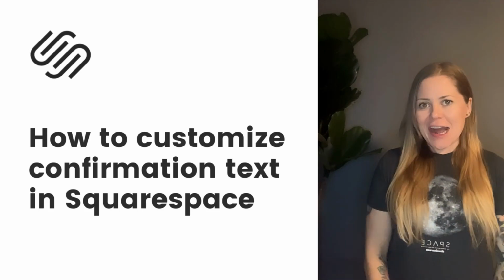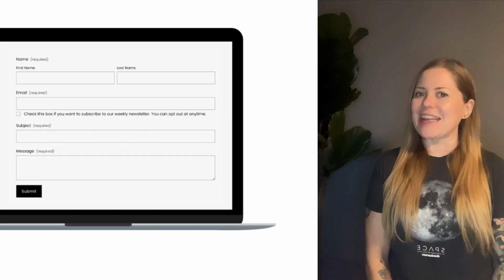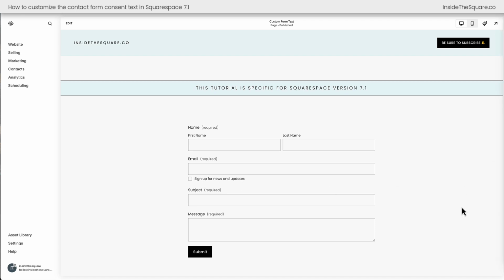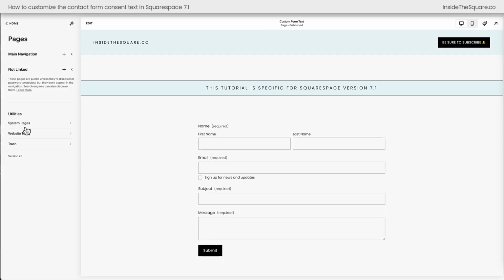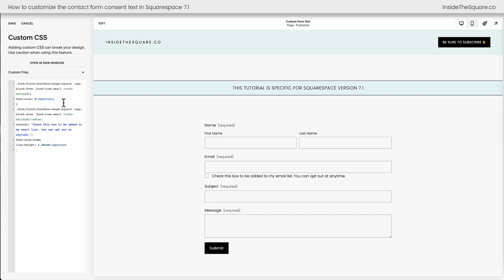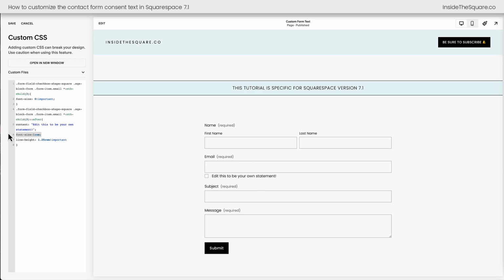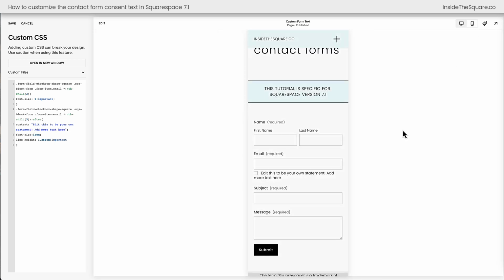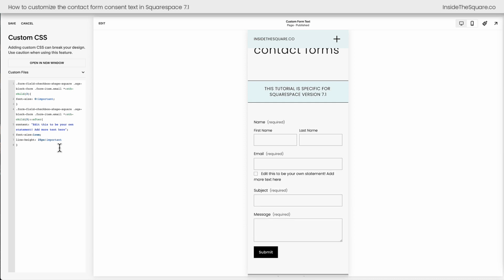How To Change Marketing Consent Text on Squarespace Forms // Change "Sign up for news and updates"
Squarespace forms have gotten some major updates lately, and one of them is an automatically added checkbox that appears under the email field.

But what if you don’t have news or updates? What if you have a fancy name for your newsletter, or you want to send them offers for your store? 🤔

We can’t change that text in Squarespace, but we can with custom code! This tutorial will show you how to update the subscription confirmation text to your own.

Here is the code from this tutorial.
Be sure to update the text for your unique website needs, and again -

/* remove the filler text */
.form-field-checkbox-shape-square .sqs-block-form .form-item.email *:nth-child(3){
font-size: 0!important
/* update the text between quotes */
.form-field-checkbox-shape-square .sqs-block-form .form-item.email *:nth-child(3)::after{
content: "Check this box to be added to my email list. You can opt out at anytime.";
font-size:1rem;
line-height: 1.25rem!important

Here is how to add this code to your site:
1. When you log into Squarespace, select Website.
2. Scroll down to the bottom of your pages list and select Website Tools
3. Select the Custom CSS option
4. Paste the code above in your custom CSS.
5. Change the text inside the quotation marks to your own text.
6. Adjust the font size and line height to suit your style.
7. Select save and you’ll be good to go!